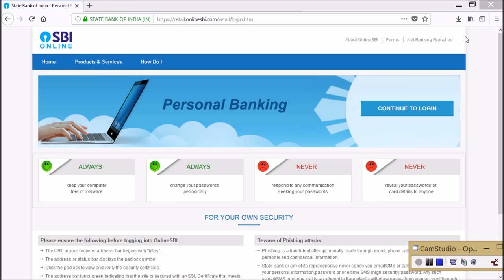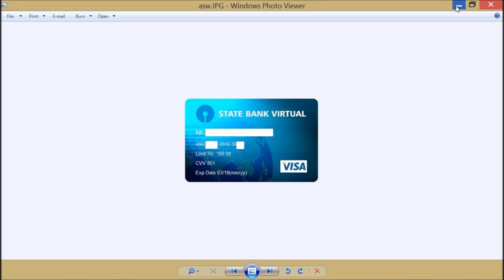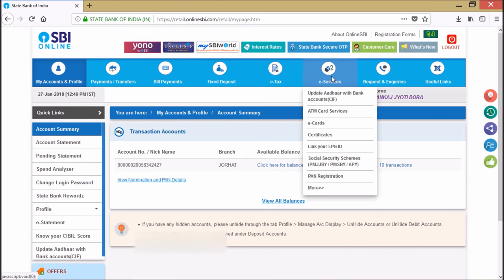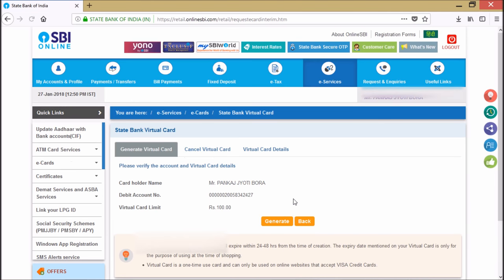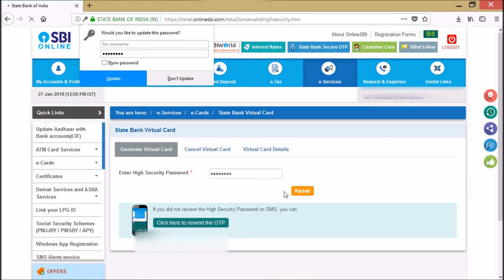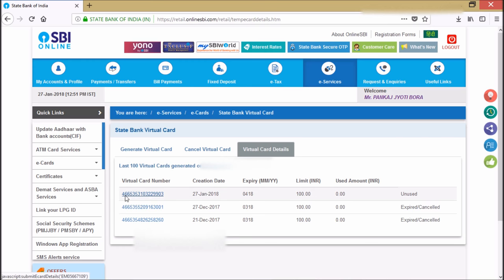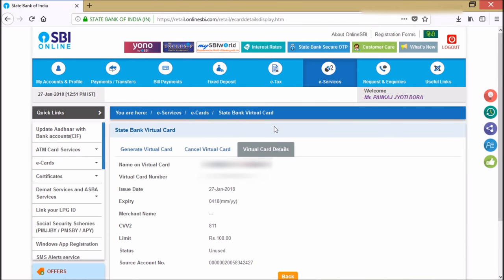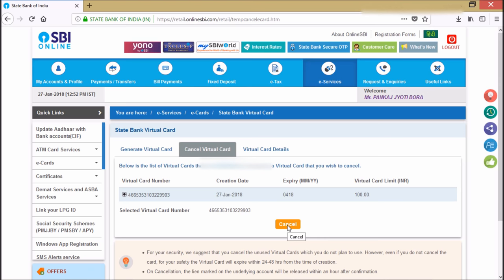Create your SBI Virtual Card online /2018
State Bank Virtual card, known as Electronic Card or e-Card, is a limit Debit Card created for ecommerce transactions. It provides an easy and secure way of transacting online without providing the Primary Card/ Account information to the merchant.
Virtual Cards can be used at any merchant location accepting MasterCards / Visa Cards online, without any difference from a regular plastic card.